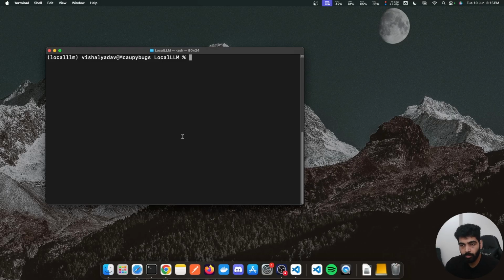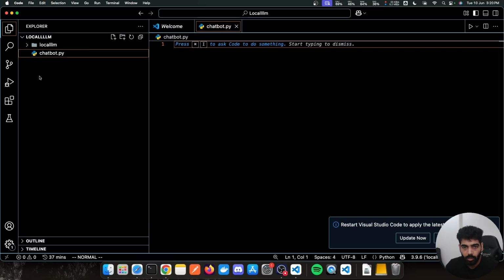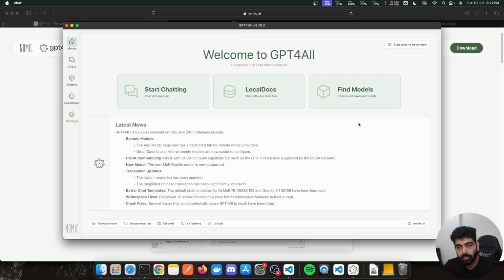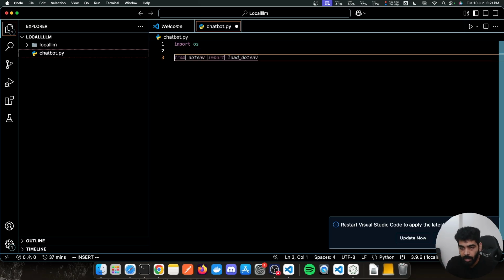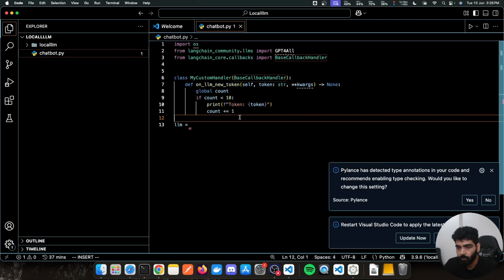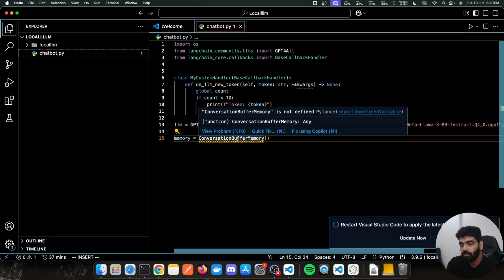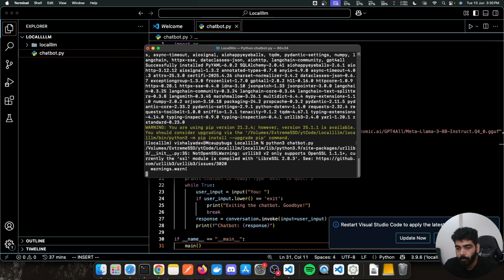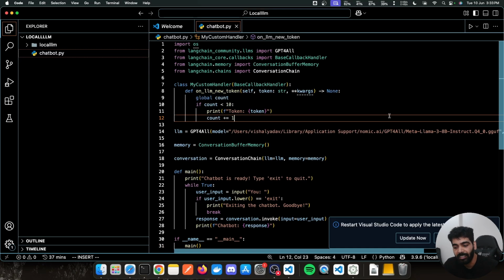How to run ChatGPT (LLM) Locally ? No Money Solution for Students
In this video, I am setting up a local running LLM model for the students who do not have money to spend on token for ChatGPT and want to build an interactive AI application.

This application uses some resources on Laptop but would be really good for students to get into trying different models available in the market and building stuff.